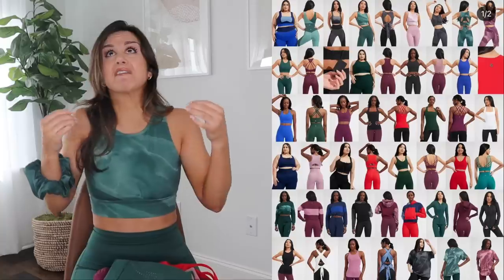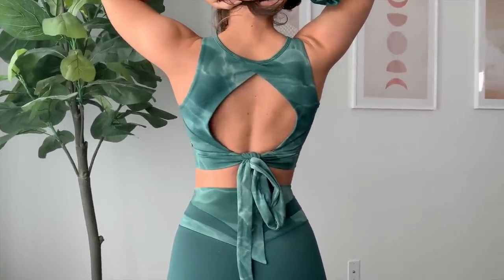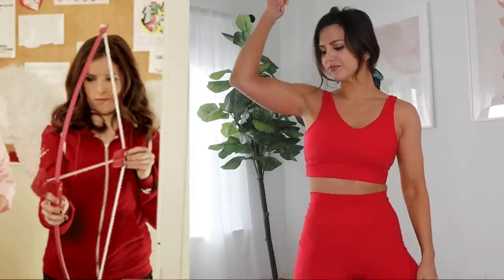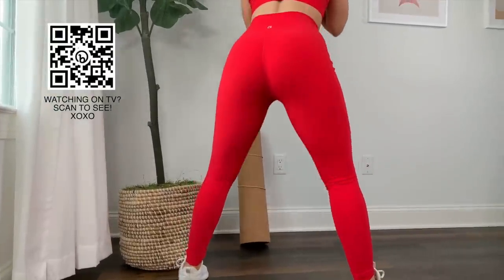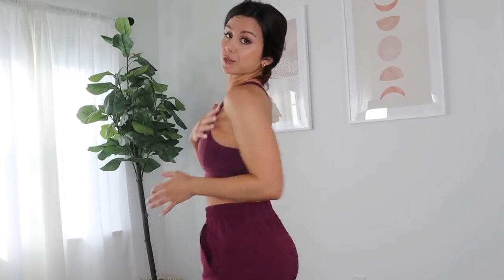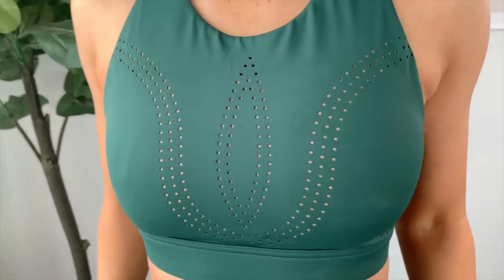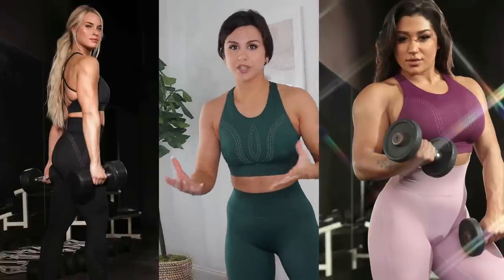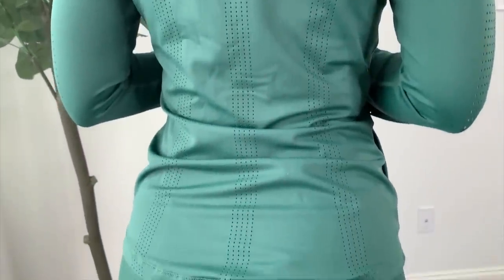BUFFBUNNY JOURNEY COLLECTION NEW RELEASES YOU NEED! BUFFBUNNY COLLECTION TRY ON HAUL REVIEW 2022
Hey loves! Coming at you today with a try on haul & review of some of my favorite selects from the NEW Buffbunny Journey Collection! Buffbunny teamed up with Nancy Gonzales to come up with these babies!

 for ALL THINGS ACTIVEWEAR!!

*Height: 5' 3"
*Weight: Approx. 120 -125 lbs
*Bust: 31"
*Underbust: 27'
*Waist: 25"
*Hips: 39"
*Thigh: 21"
*Inseam: 25"
* Shoe size: US 6
♡GET AT ME! -
SHIPPING-
                  Ashley Gaita